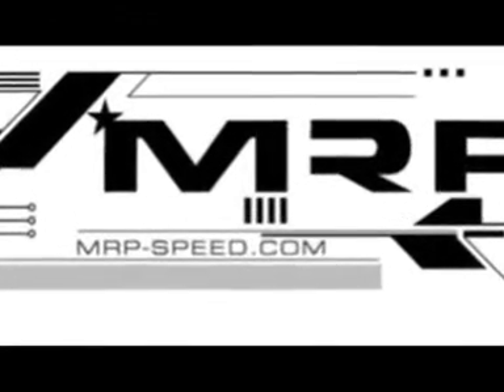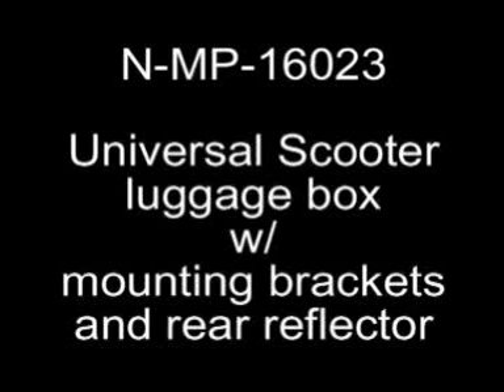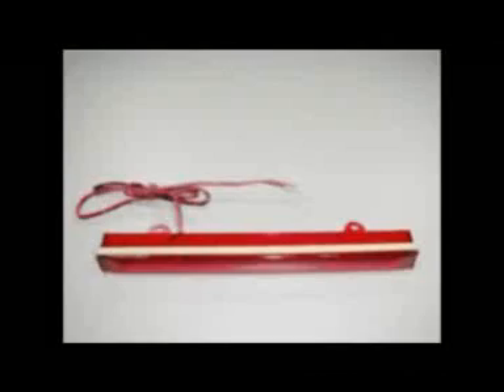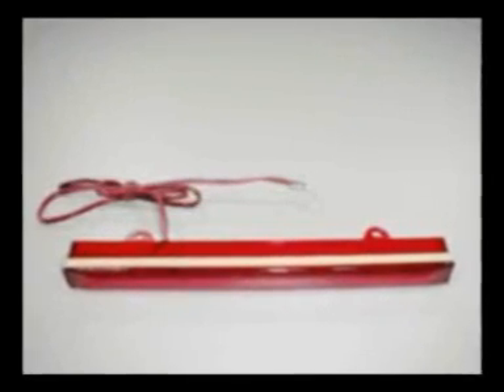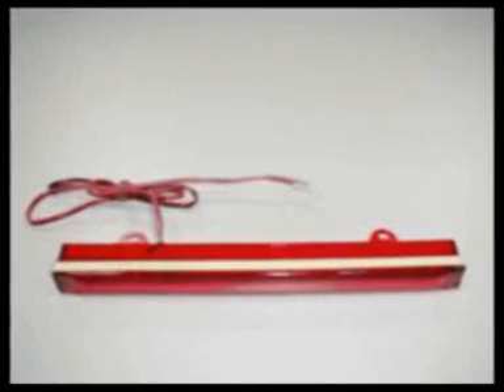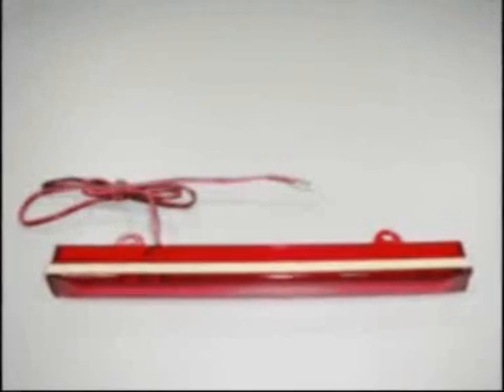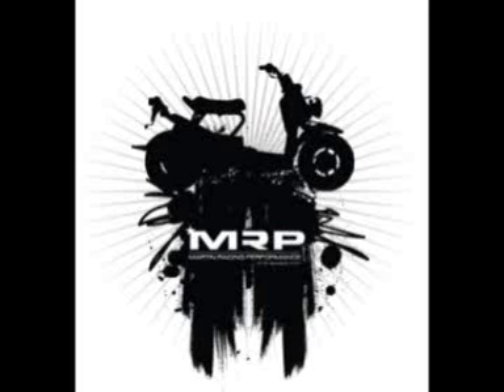N-MP-16023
N-MP-16023 N-MP-16023 MRP LUGGAGE BOX BLACK W/RED INTEGRATED LAMP 16 X 12 X 15 28 liter capacity (will hold most full face helmets) Universal mounting bracket Rear reflector (with lights) Lockable storage Has a handle to use as luggage or to be removed Hard Plastic Monolock design This MRP luggage box is available in only flat black. The integrated stop light assembly does not need to be connected but is strongly reccomended since its easy to adapt to most scooters. Twice the luggage box and at half the dealer cost of other brands out there. N-MP-16023 Scooter Helmet Box